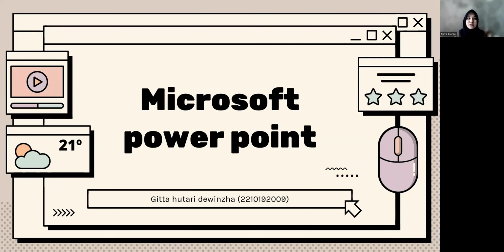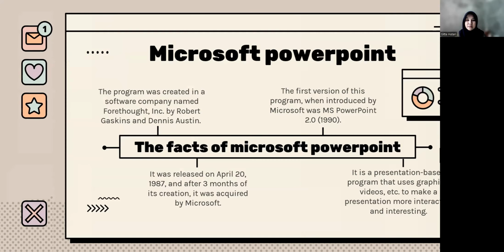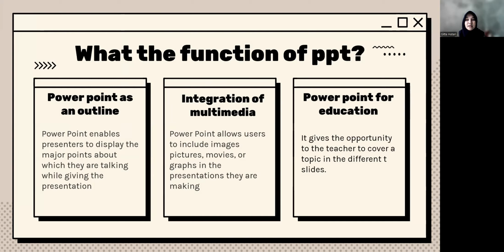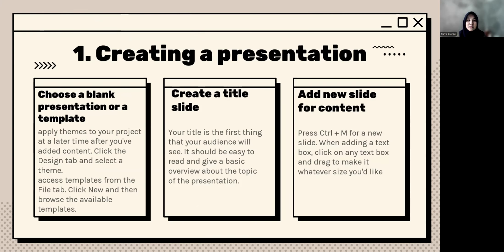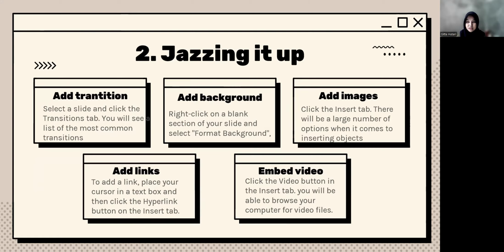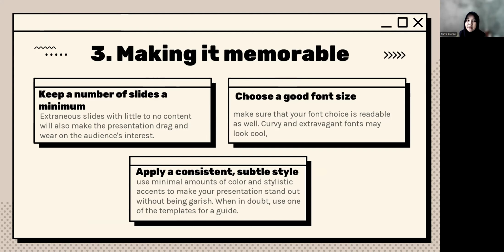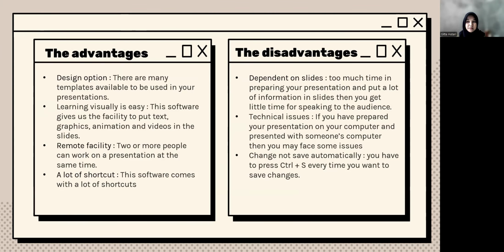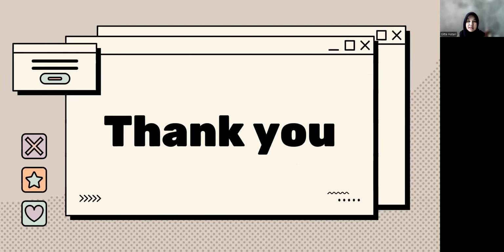EXPLANATION ABOUT MICROSOFT POWERPOINT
UAS GITTA HUTARI DEWINZHA (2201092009)